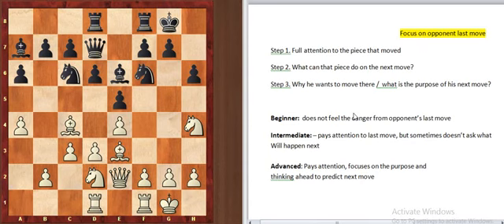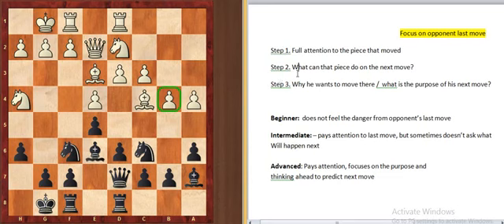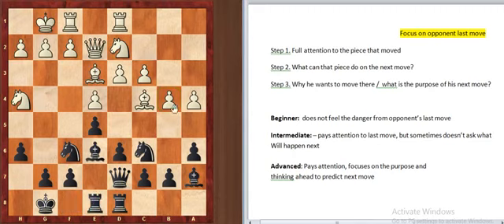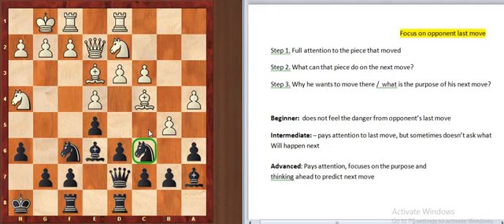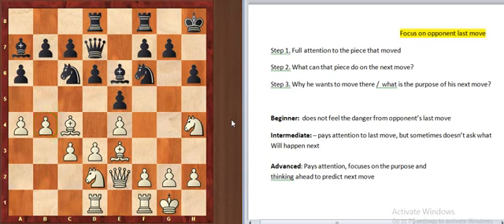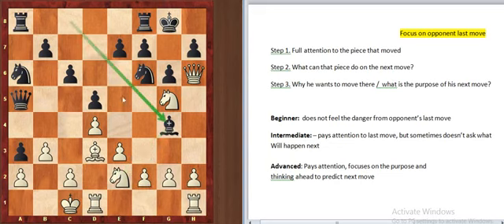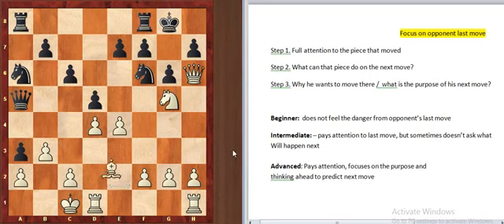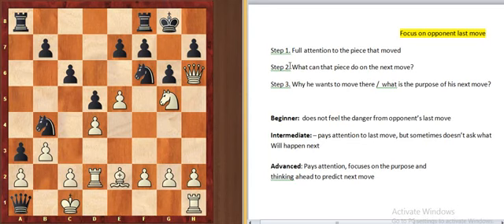focus opponent's last move like mr A